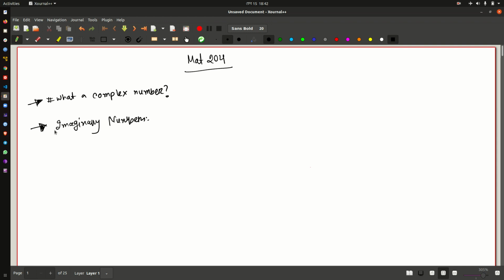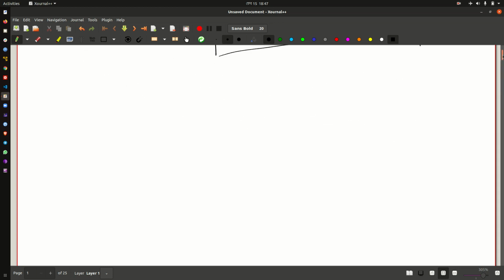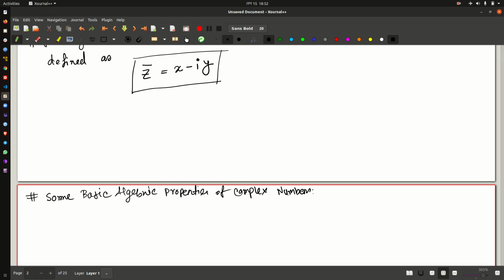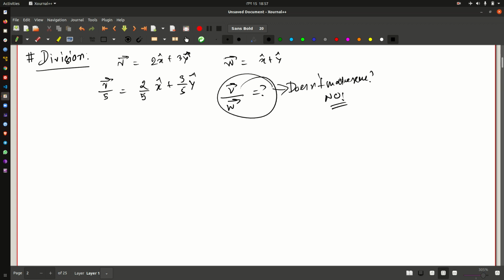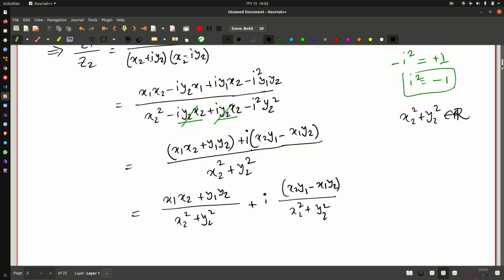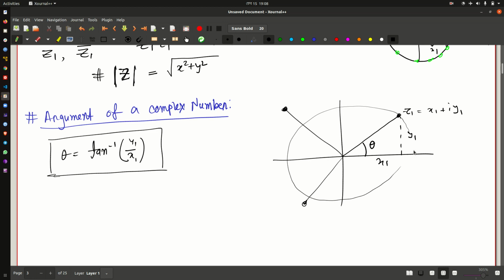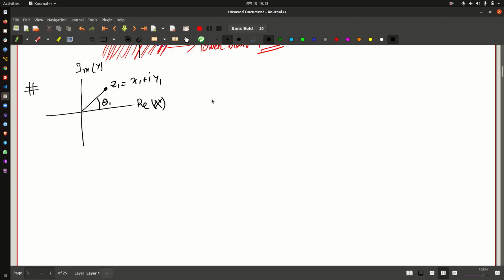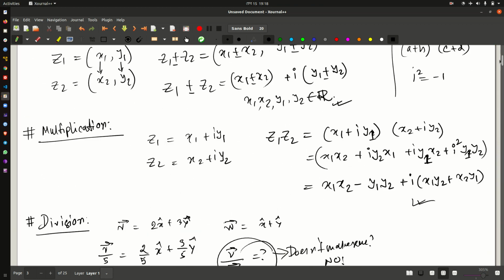Introduction to Complex Numbers and its algebra || Complex Variables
This video contains an introduction to complex numbers, it's historical origin, and all the algebra associated with complex numbers